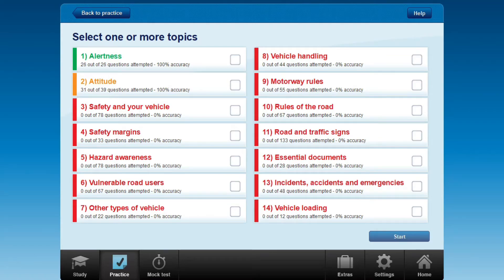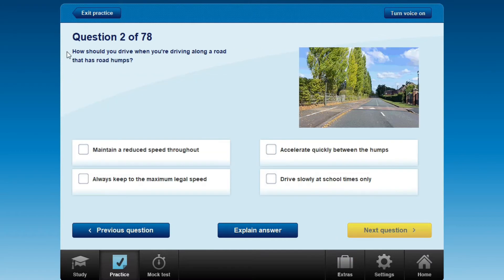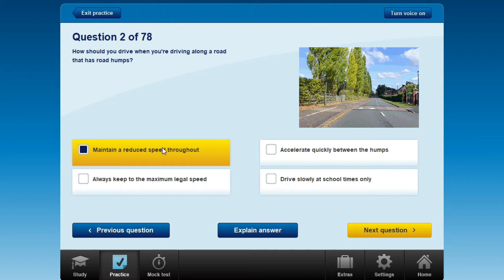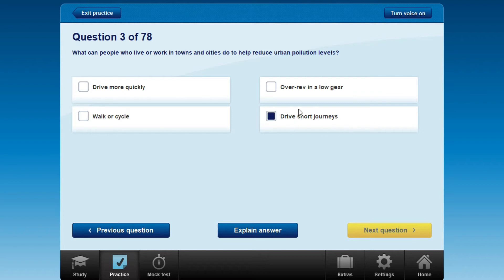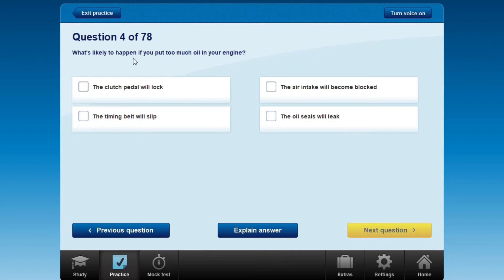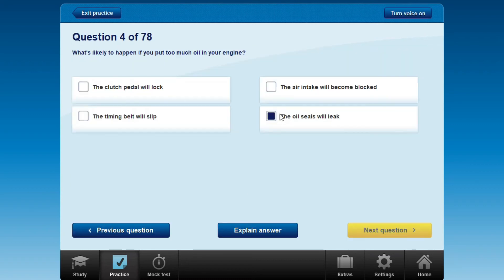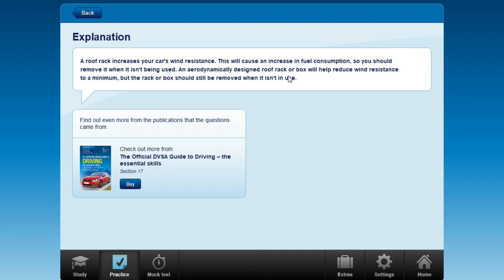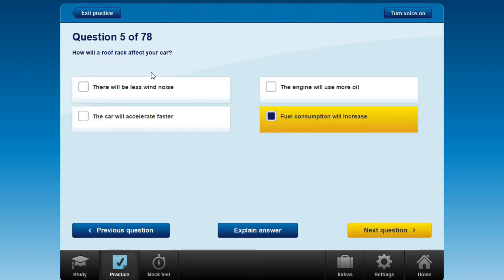Theory test questions 2021 answered with Urdu/Hindi translation Topic Safety And Your Vehicle Part 2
Safety and your Vehicle-  Theory Test 2021 with Urdu/Hindi Translation